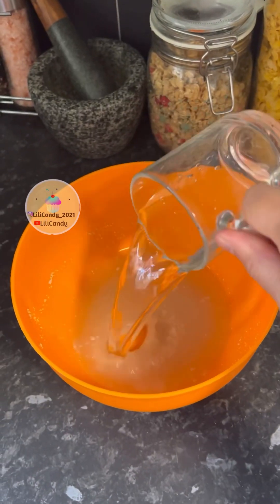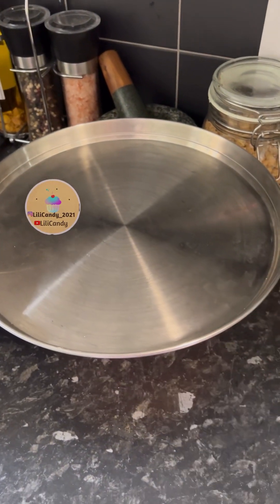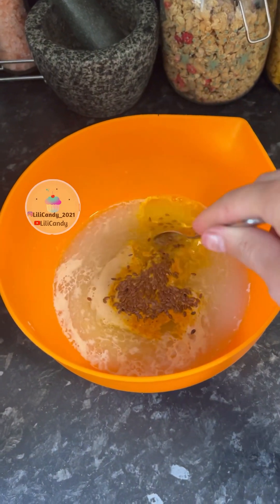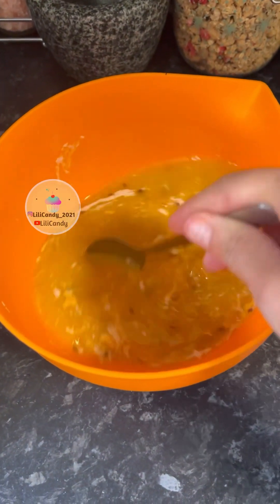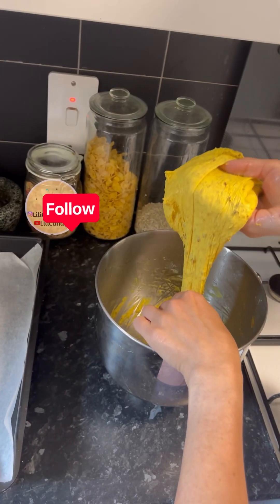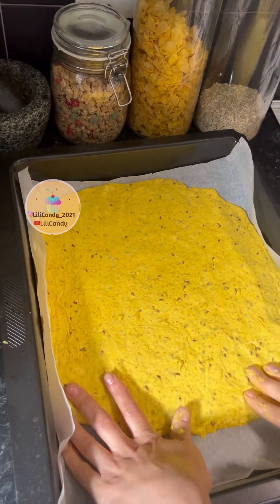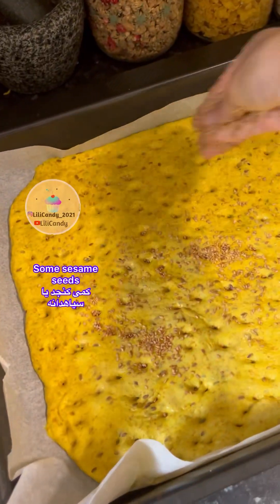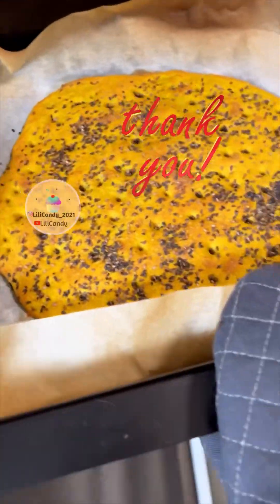Turmeric Flat Bread,Very Soft,Delicious &Healthy,Easy to Bake😋نان زردچوبه ای نرم و سالم و خوشمزه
Turmeric Bread
Ingredients :
300g plain flour
150g wholewheat Flour
 370 ml lukewarm water
4 tbsp Olive oil or liquid oil
1 tbsp Dry Yeast
1 tbsp Turmeric
 2 tbsp flax seeds
Sesame or black seed for topping
 1-2 tsp salt
1 tsp sugar
Oven temperature: preheated 220C ( electric oven),  240c gas oven
Baking time: 10 to 12 minutes
First proofing : 1 hour
Second proofing : 30 minutes

نان زردچوبه ای
مواد لازم:
آرد سفید ۲ لیوان
آرد سبوسدار ۱ لیوان
 آب ولرم ۱/۵ لیوان
روغن زیتون یا روغن مایع ۴ ق غ پر
پودر مخمر ۱ ق غ سرخالی
زردچوبه ۱ ق چ
تخم کتان یا دانه ی مورد علاقتون ۲ ق غ
کنجد یا سیاهدانه برای روی نان
نمک ۲ ق چ
شکر ۱ ق چ
دمای فر: ۲۲۰ درجه فر برقی از قبل داغ شده، ۲۴۰ درجه فر گازی
زمان پخت : ۱۰ تا ۱۲ دقیقه
استراحت اول: ۱ ساعت
استراحت دوم : ۳۰ دقیقه
قطر خمیر: نیم سانتی متر
نکنه: خمیر نباید سفت باشد پس آرد را به تدریج اضافه کن ممکن است آرد کمتری احتیاج شود.